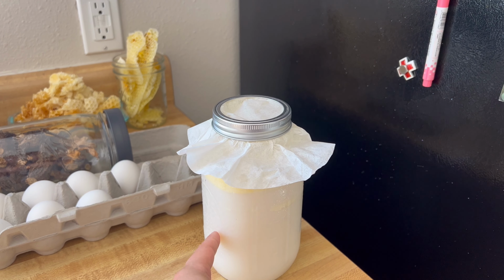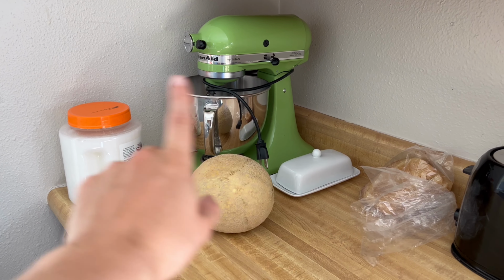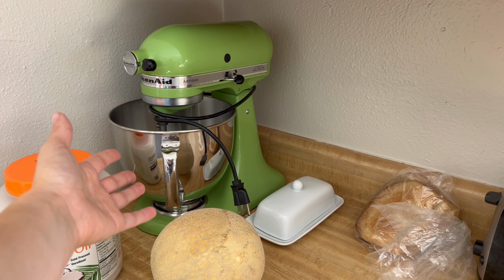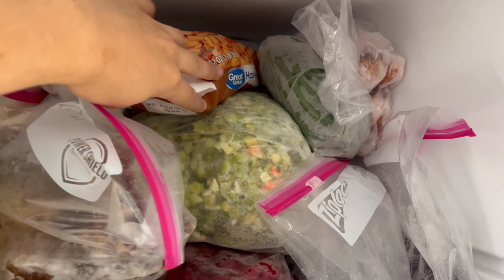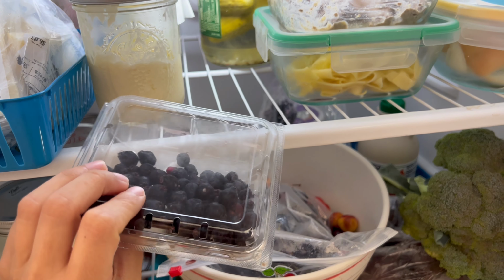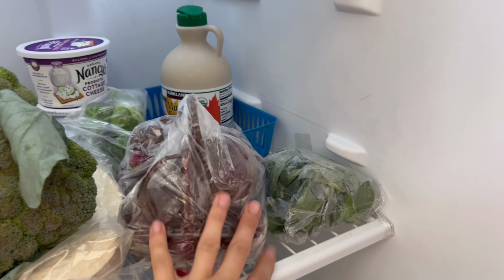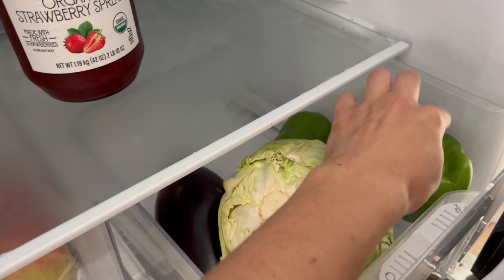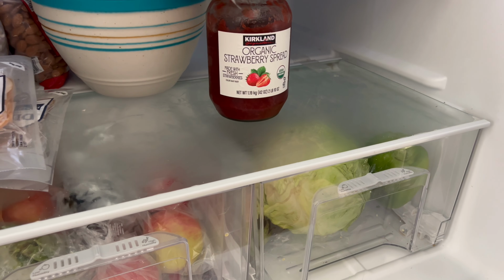Homestead Kitchen Tour | Behind the scenes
Ever wanted to get a behind the scenes view of the Gubba Homestead kitchen? Then this is the video you've been waiting for.